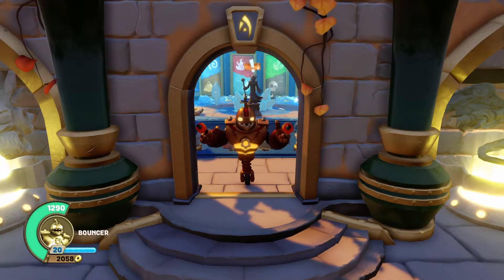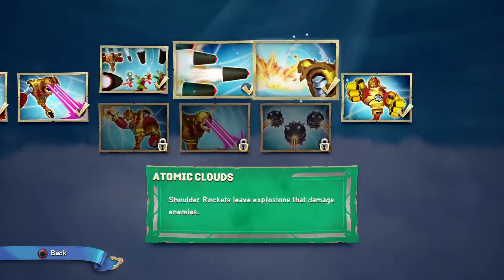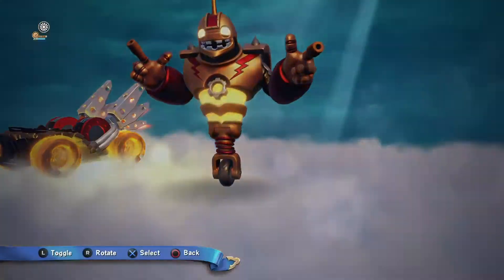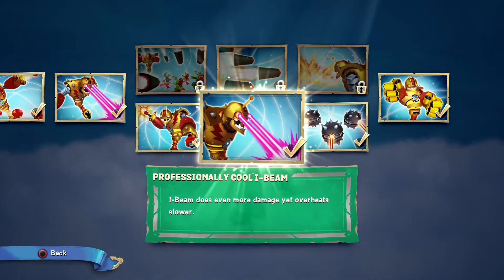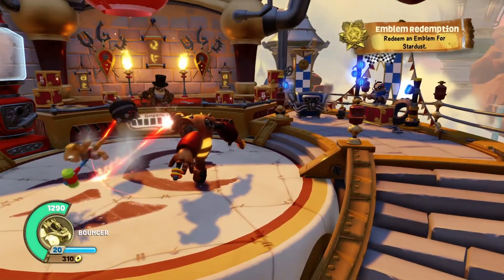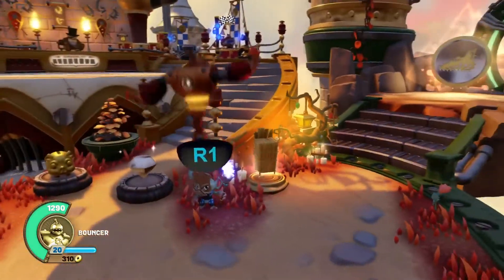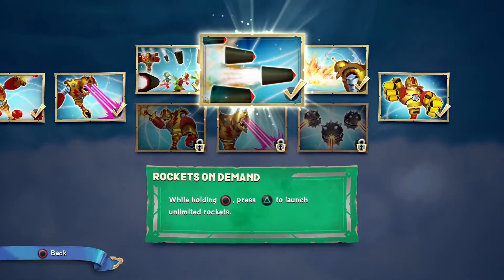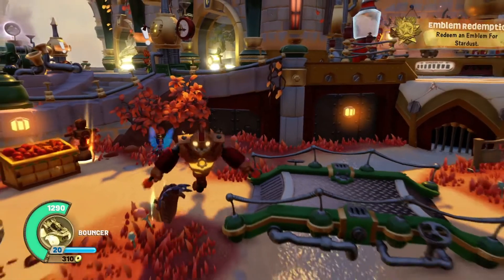All About Skylanders Ep 1: Bouncer